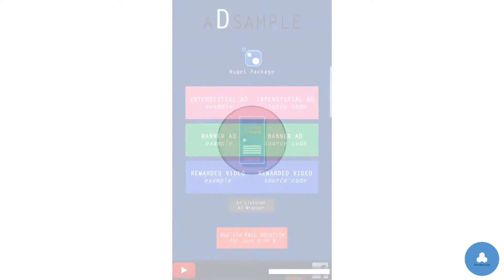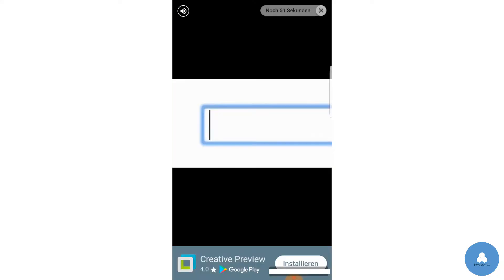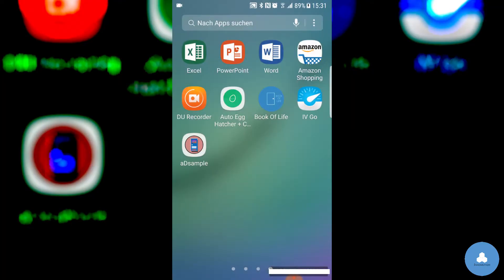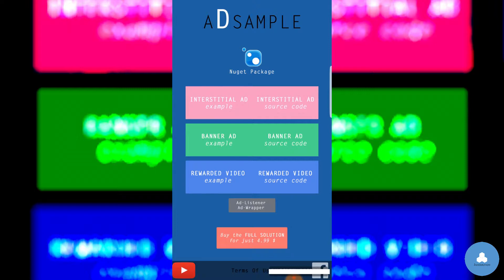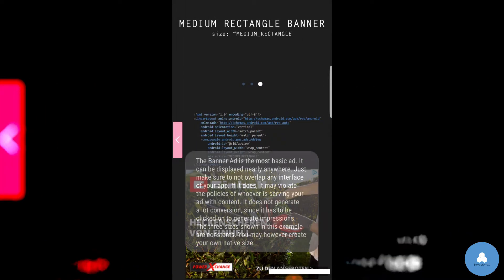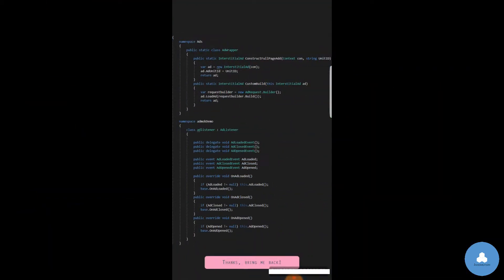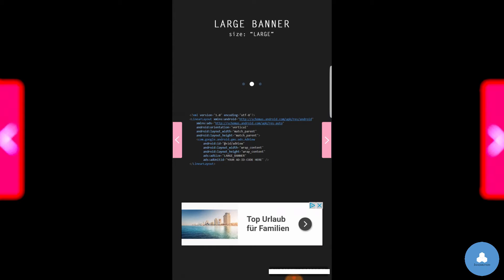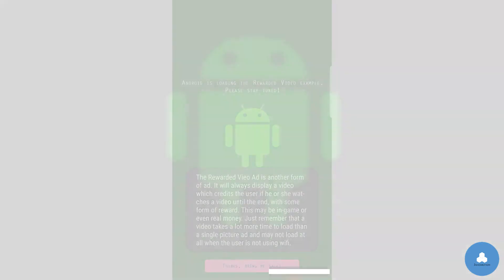C#, XAMARIN: MONETIZE YOUR APP: Interstitials, Banners, Rewarded Videos || EXAMPLES AND SOURCE CODE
Hi there,

in this video i'd like to intoduce you into an app that I made: aDsample!

It presents you all forms of mobile ads, gives you an explanation on those AND let's you see the source code used to write this app.

Feel free to copy the code and check the app out. I'd be happy if you did :)

Thanks,

innomotion